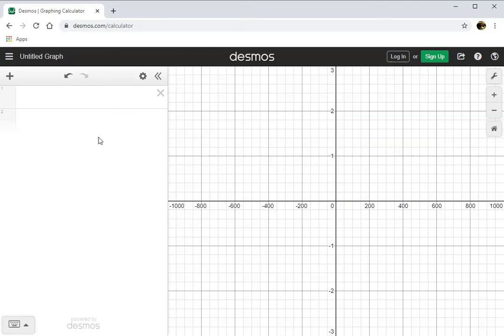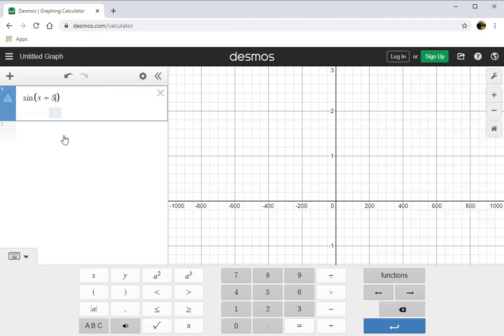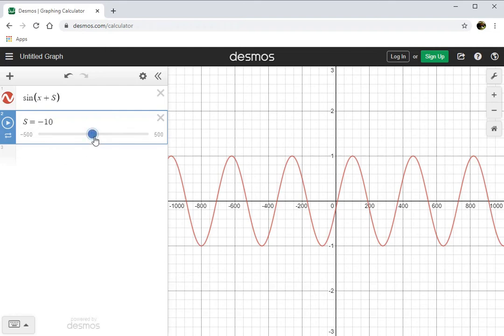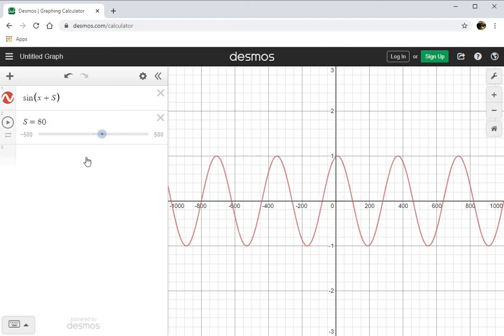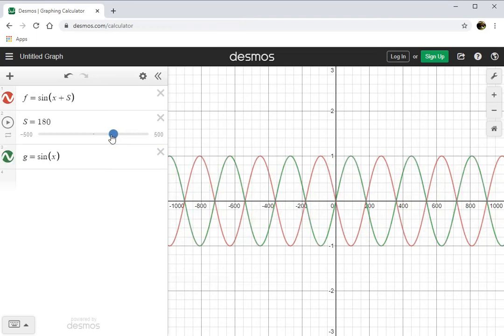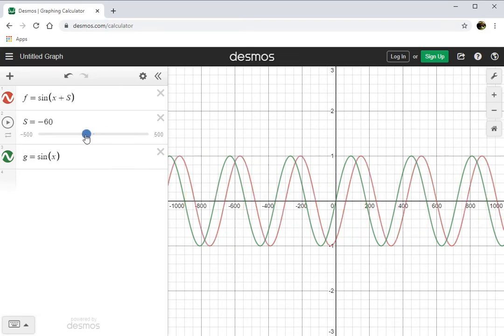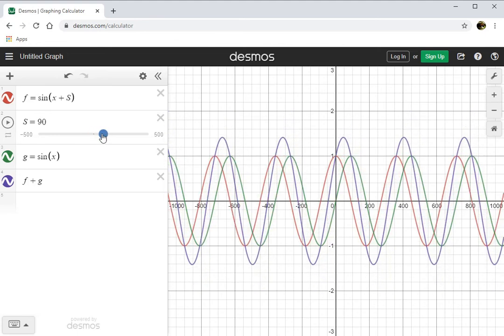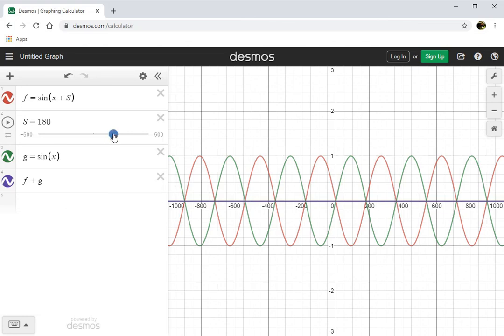Sine Wave Components - Phase Shift